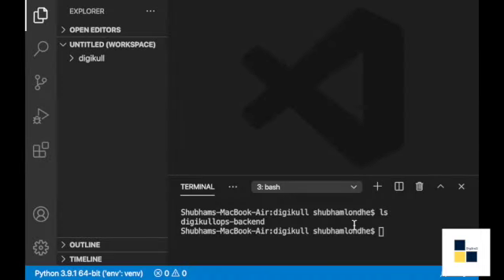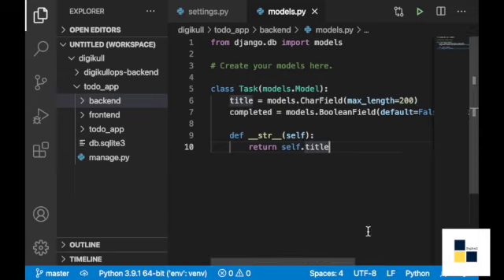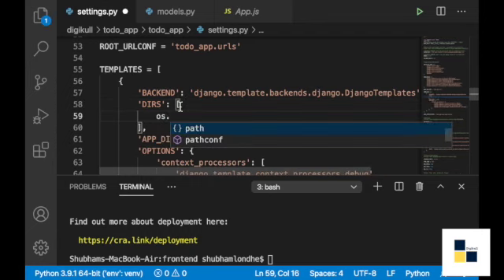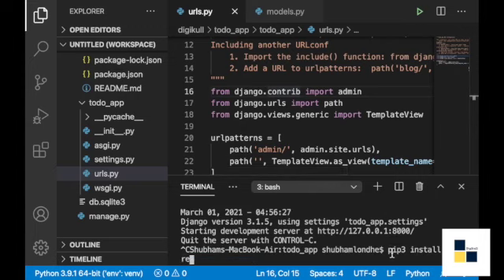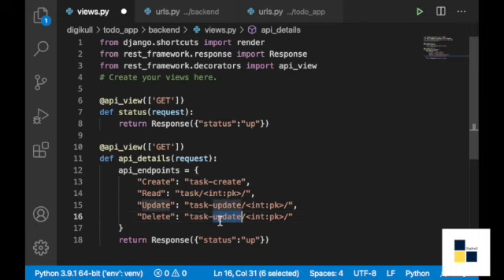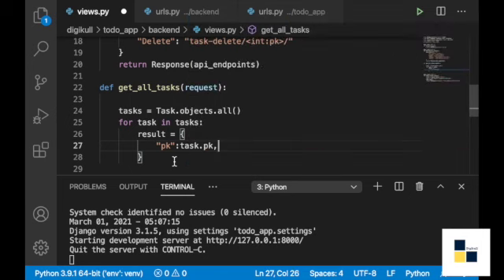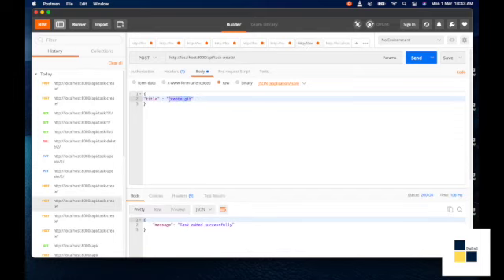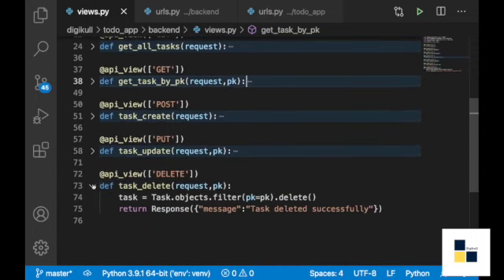FullStack Django React Part 1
FullStack to do application in Django and React Js